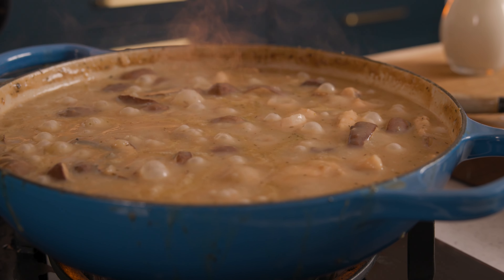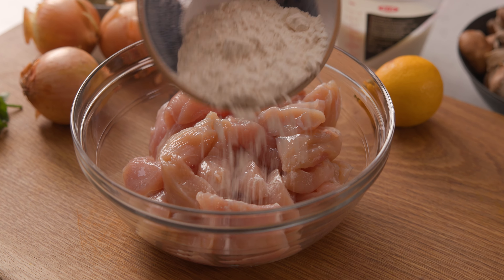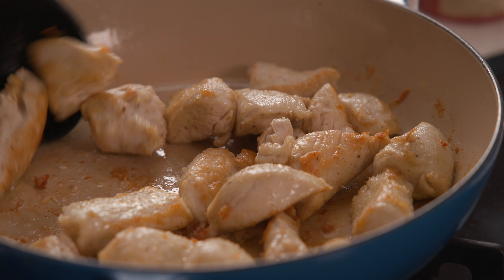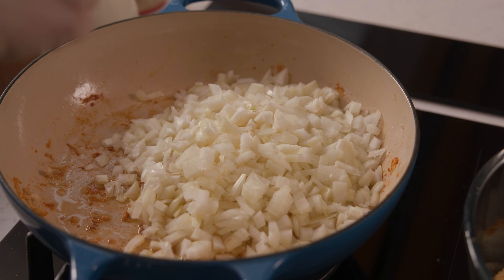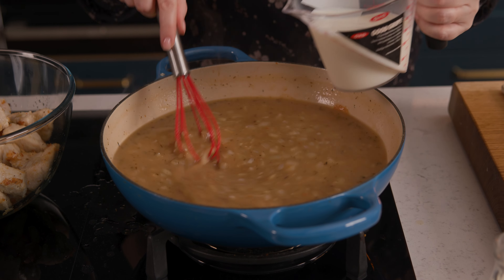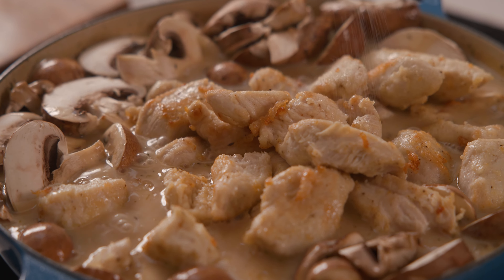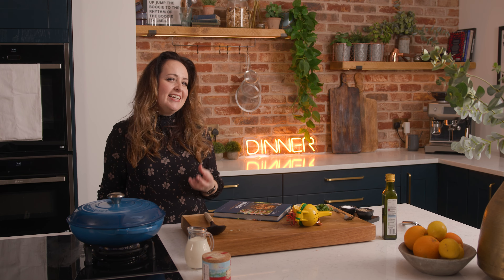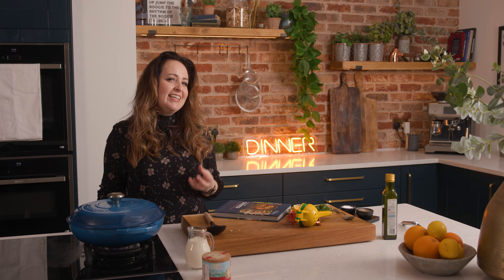Make The PERFECT Creamy Chicken Casserole in Just One Pan!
OUT NOW!

This creamy chicken casserole is a real crowd-pleaser. I make it as a big batch then freeze half for a quick dinner another night.

You can cook it on the hob (stovetop) or in the oven. It reheats beautifully, and there's plenty of sauce to soak into your mashed potato and veggies!